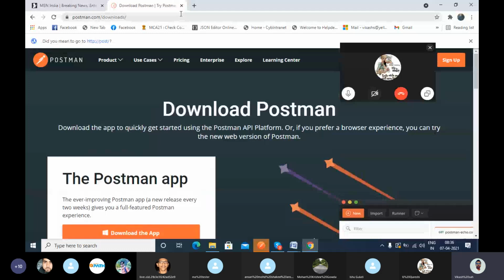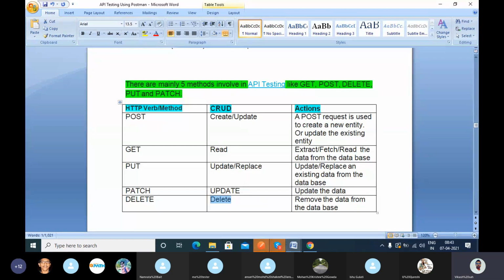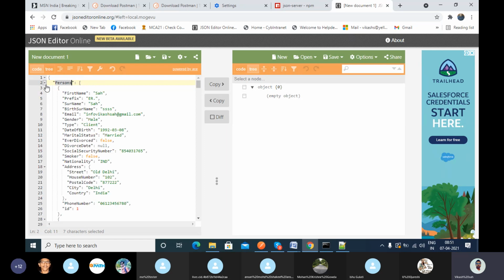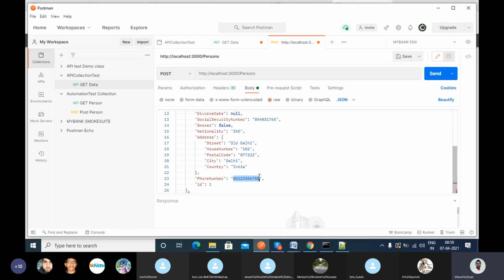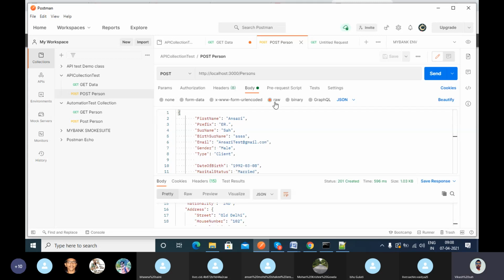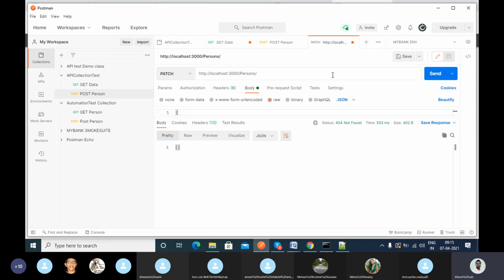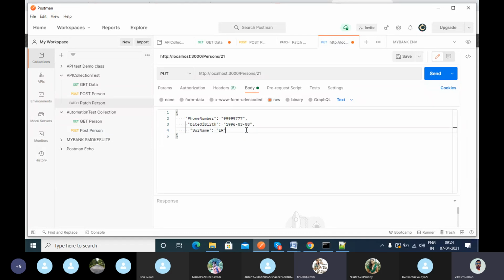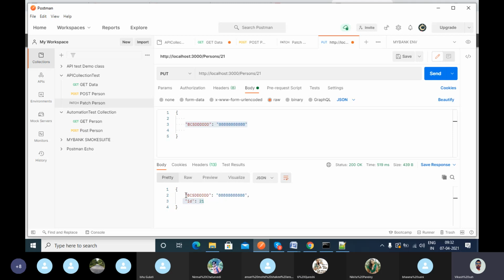API Testing Class2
Get the Basic details about the API Testing and Types